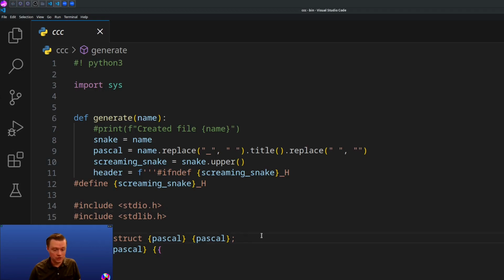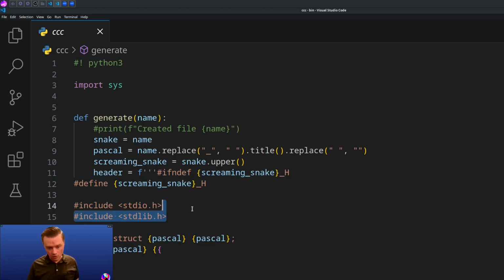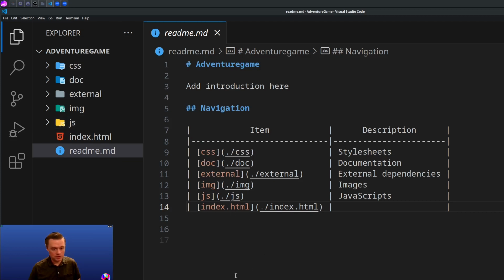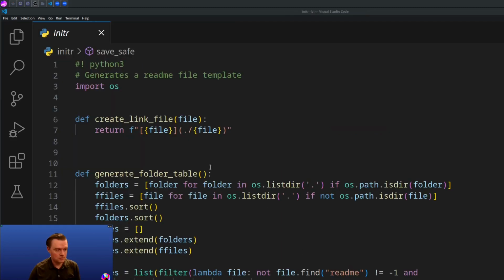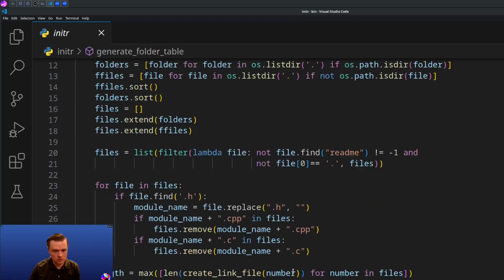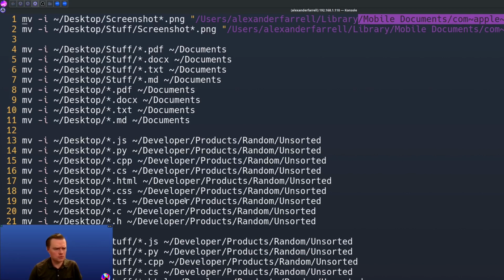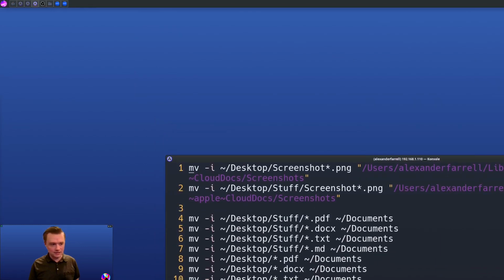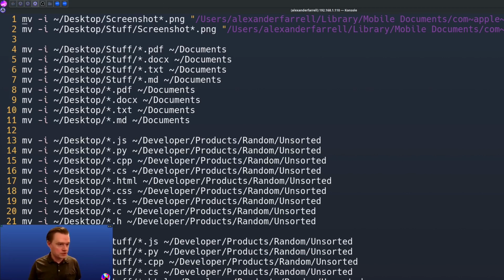Three Scripts I Use to Save Time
00:00 Intro
00:08 Generate Code
02:10 Generate Readme
04:34 Organize Computer
07:11 Thank you